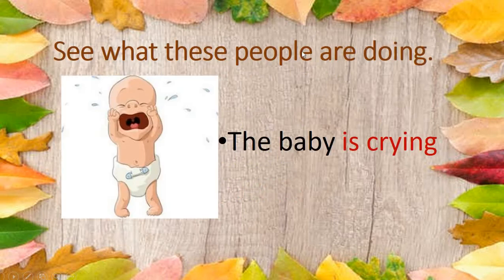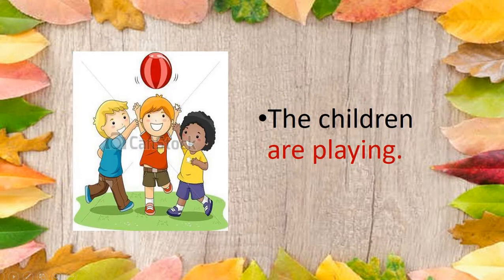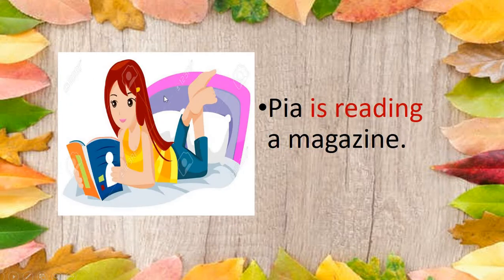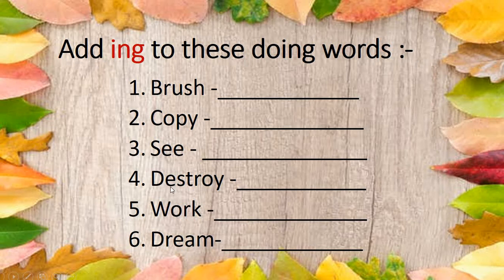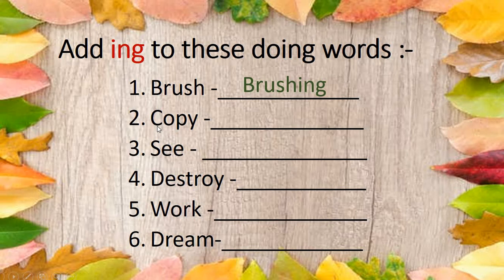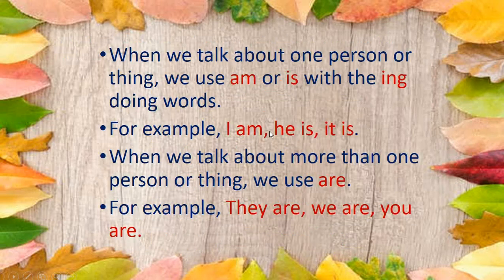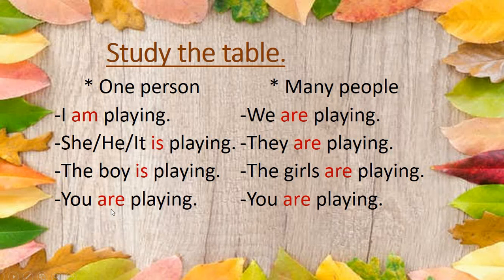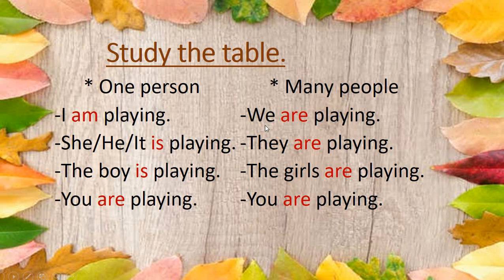English Medium - STD - 1 - ENGLISH - Grammar - L - 12 - textual exercise - 1